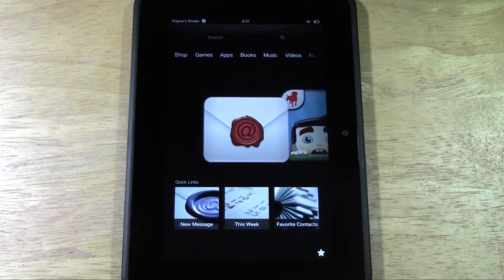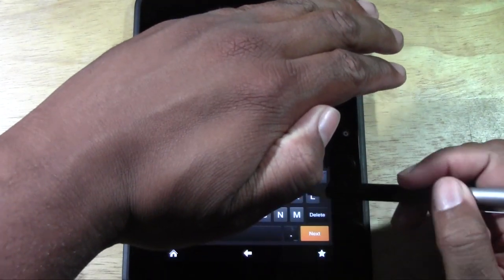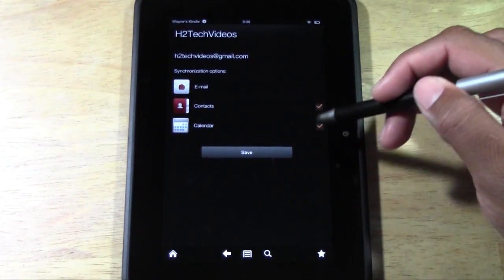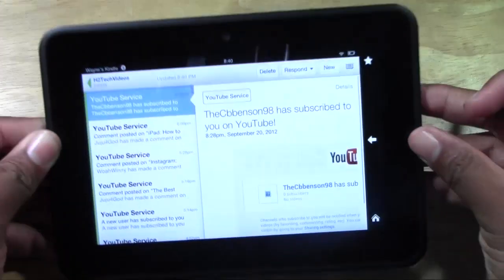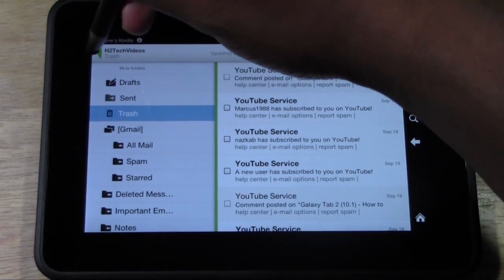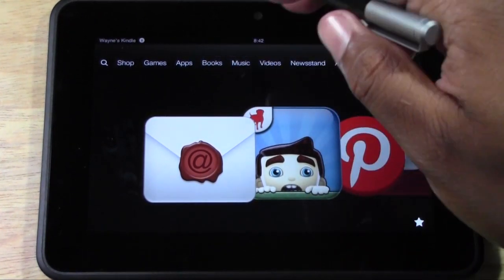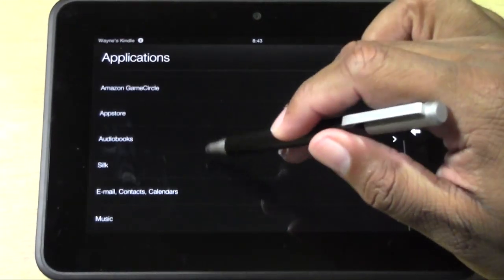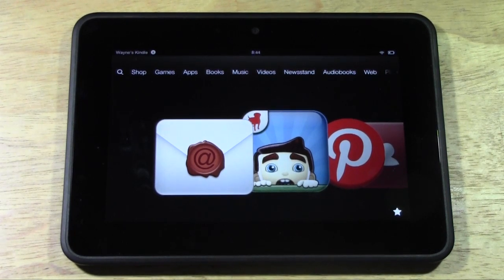Kindle Fire HD: How to Set Up Your Email​​​ | H2TechVideos​​​